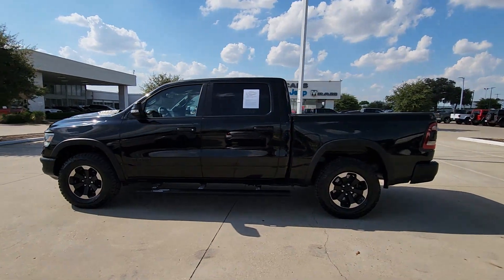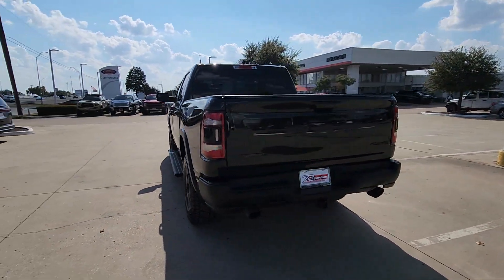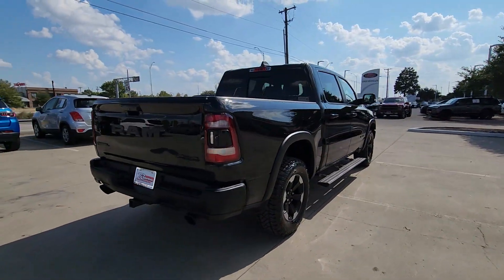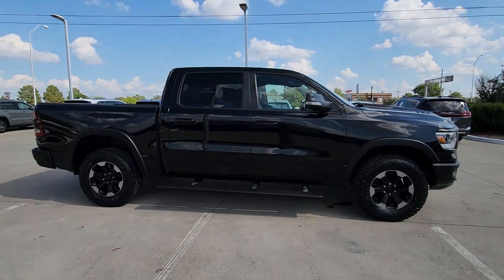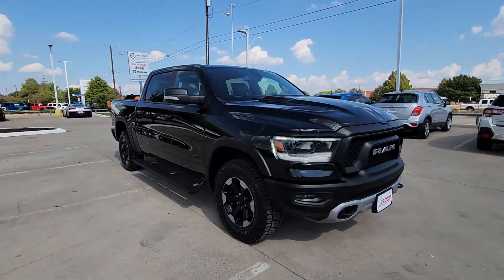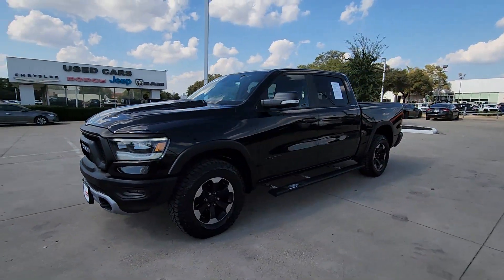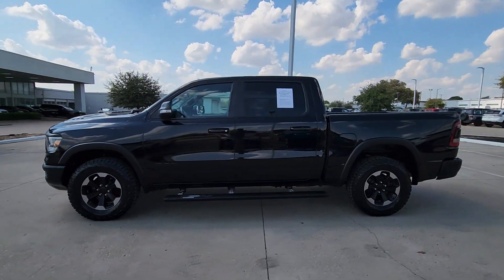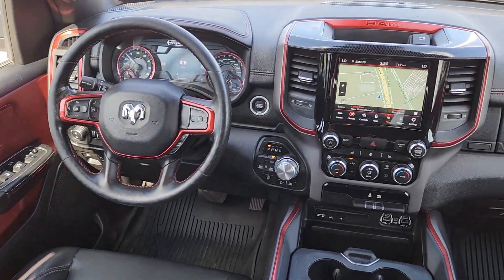2019 Ram 1500 Rebel Richardson, Dallas, Garland, Plano, Addison TX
Pre-Owned 2019 Ram 1500 Rebel available at Richardson CJDR located in 1321 Central Express Way, Richardson, TX, 75080. Servicing the Richardson, Dallas, Garland, Plano, Addison area.
Please mention the stock PKN577831 when you contact the dealership for this vehicle.

Here is a wonderful   2019  Ram 1500.  The Ram 1500 delivers gritty towing capability, passenger-focused comfort and safety features, and surprising fuel efficiency. These are just some of the great options this vehicle comes with: Keyless Entry, Satellite Radio, Premium Sound System, Heated Mirrors, Fog Lamps, Back-Up Camera, Aluminum Wheels, Alarm, Electronic Stability Control, Power Driver Seat. Don't do the job unless you can do it right. Drive the truck that has the capability you need. The Ram 1500.